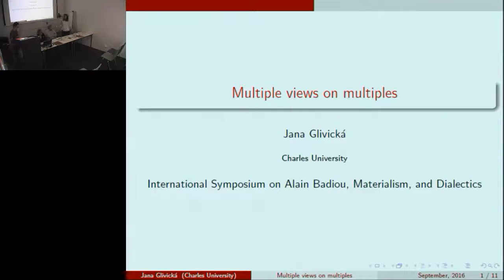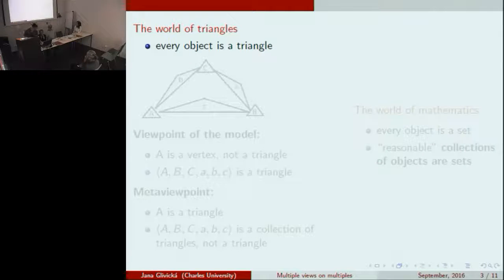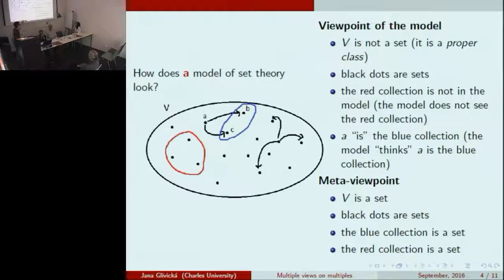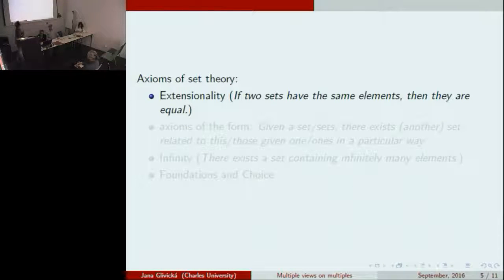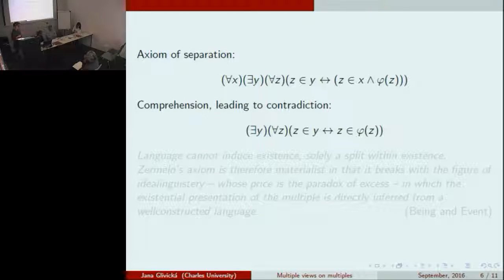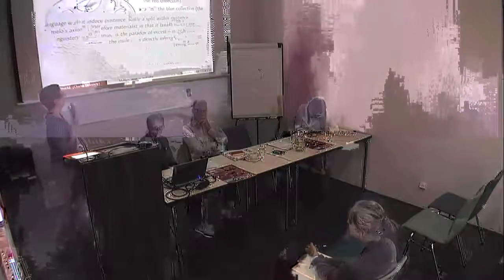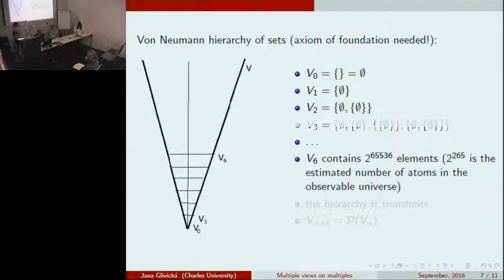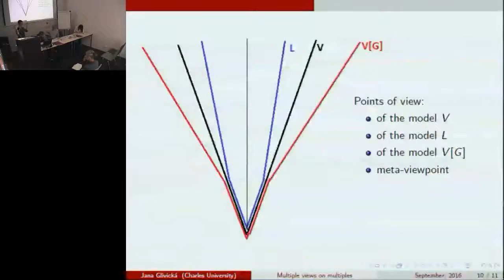Jana Glivicka: Multiple Views on Multiples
Jana Glivicka (Faculty of Mathematics and Physics, Charles University in Prague): Multiple Views on Multiples

What does the word materialism mean today?
International Symposium on Alain Badiou, Materialism, and Dialectics.
5th September, 2016
Academic Conference Center, Husova 4, Prague

Organized by
Department of Contemporary Continental Philosophy, Institute of Philosophy, Academy of Sciences of the Czech Republic
Princeton University